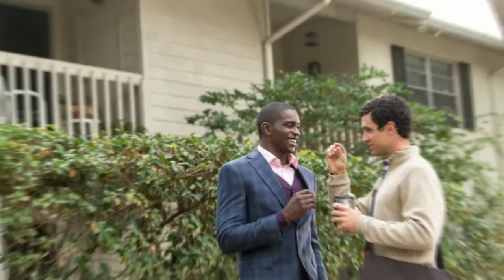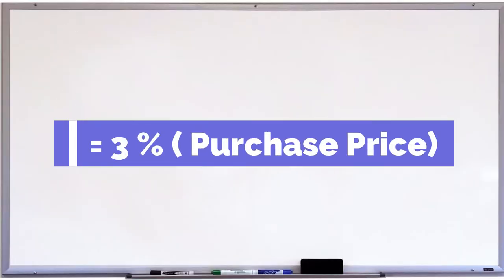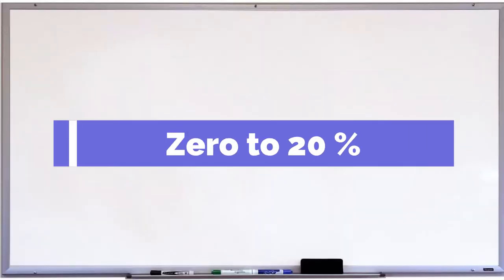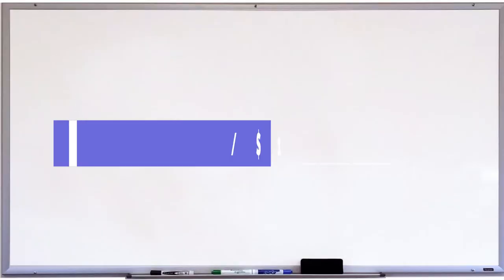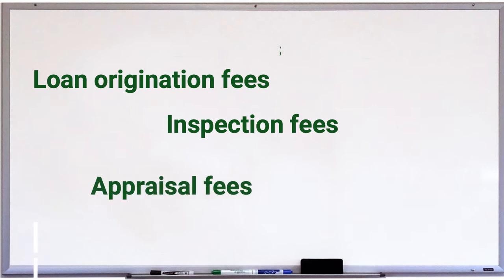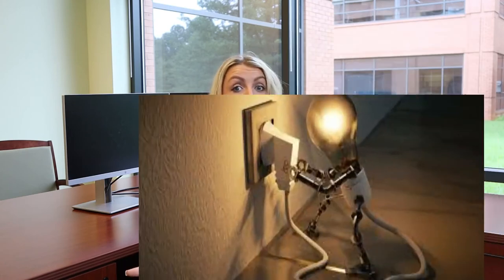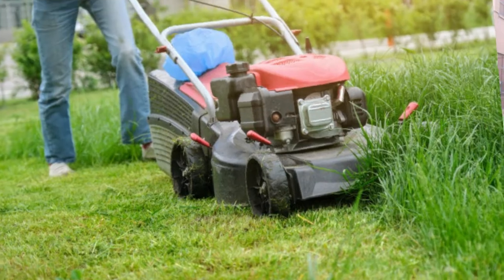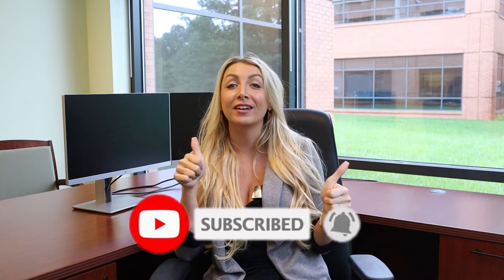How Much Does It Cost To Buy A Home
There are several costs associated with buying a home. Educating yourself about those costs will help set you up with the right expectations. Understanding these costs will make the transition smoother and more efficient when you go to close on your new home. Check out this video on how much does it cost to buy a home to find out what you need to know.

I am a full time REALTOR® in Charlottesville, Virginia.